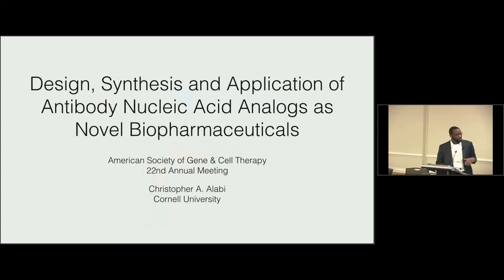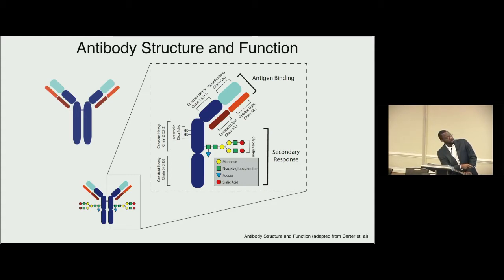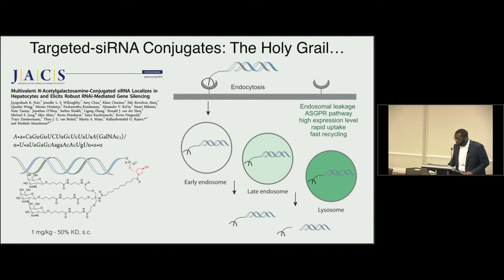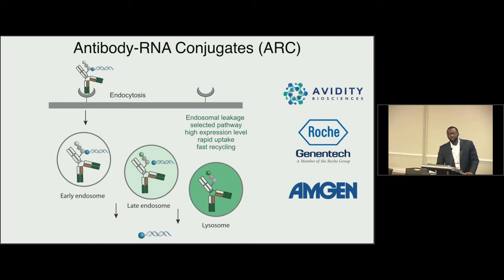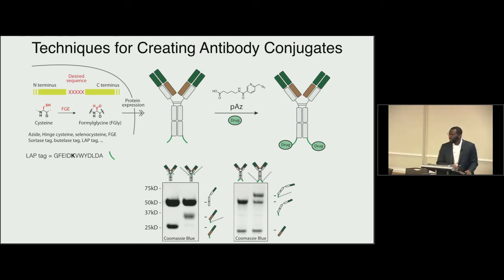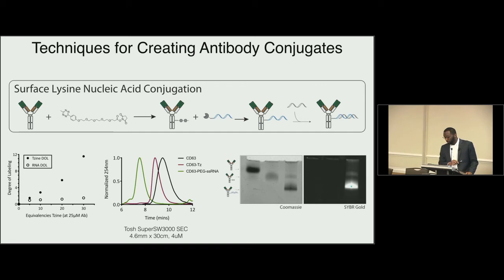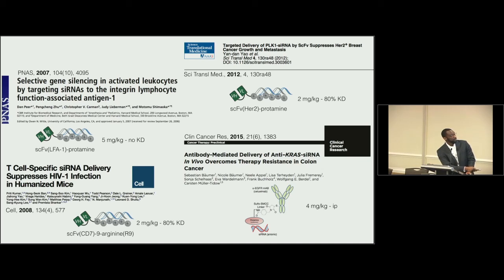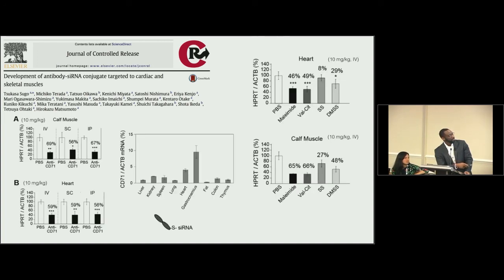Design, Synthesis, and Application of Antibody Nucleic Acid Analogs as Novel Biopharmaceuticals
Design, Synthesis, and Application of Antibody Nucleic Acid Analogs as Novel Biopharmaceuticals - Christopher Alabi

Education Session from the American Society of Gene & Cell Therapy's 22nd Annual Meeting.